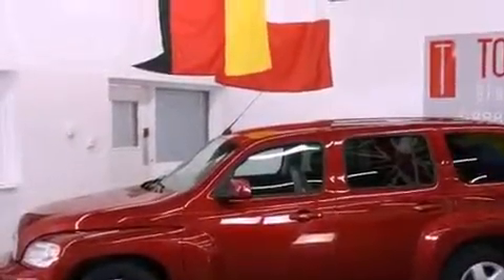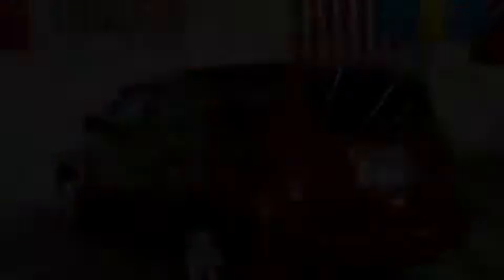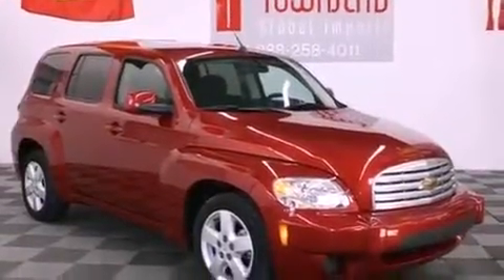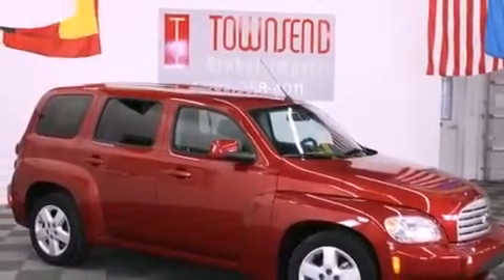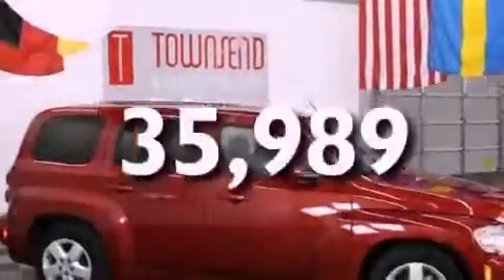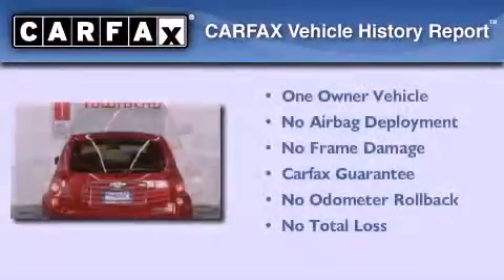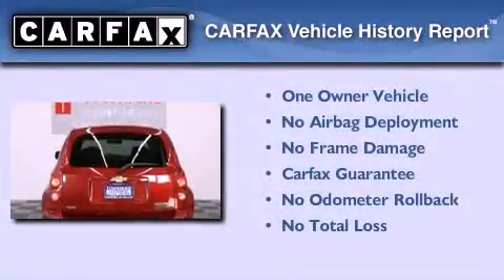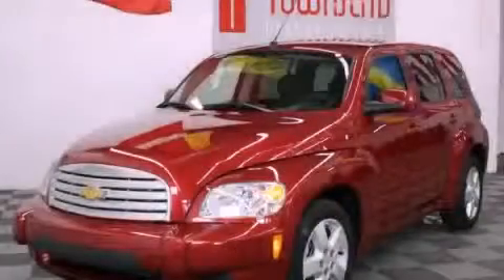2011 Chevrolet HHR Birmingham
Year : 2011

 Make : Chevrolet

 Model : HHR

 Trans . : Automatic

 Exterior : Other

 Miles : 35,989

 Interior : Other

 Stock : L2304

 3537 Skyland Blvd E

 Used 2011 Chevrolet HHR Tuscaloosa AL